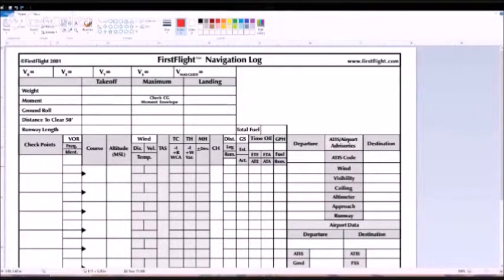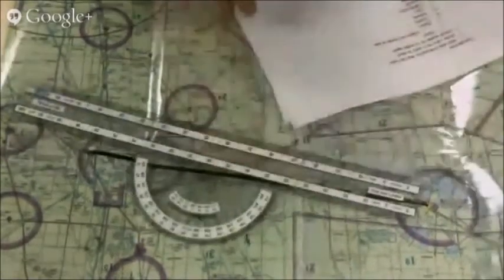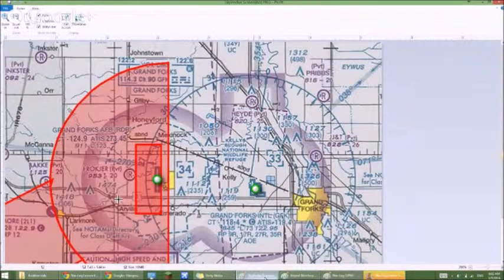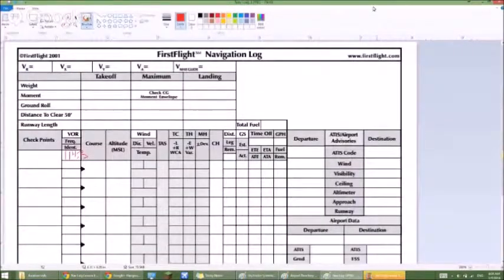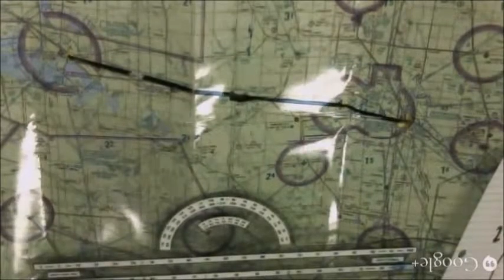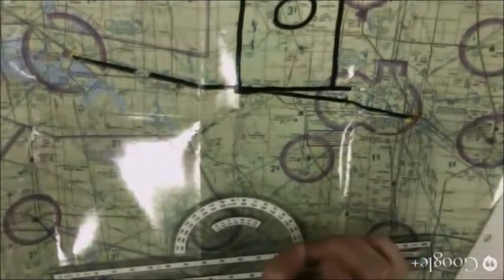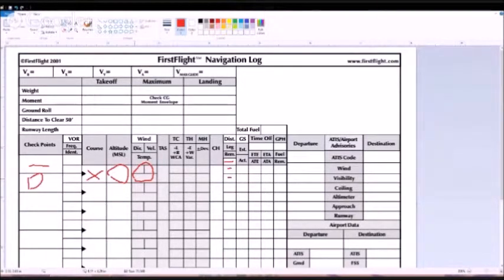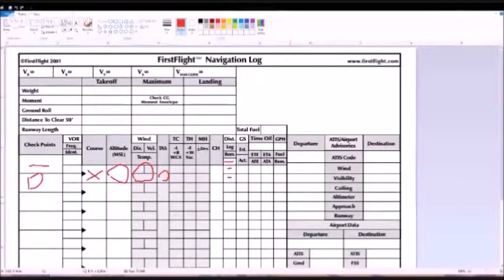XC Flight Planning EP.1: Checkpoints - Wind Correction Angle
Check Points -
Frequency -
Identifier -
Course -
Altitude -
Wind:
Direction -
Velocity -
Temp is not necessary at this point.
True Airspeed -
True Course -
Wind Correction Angle -